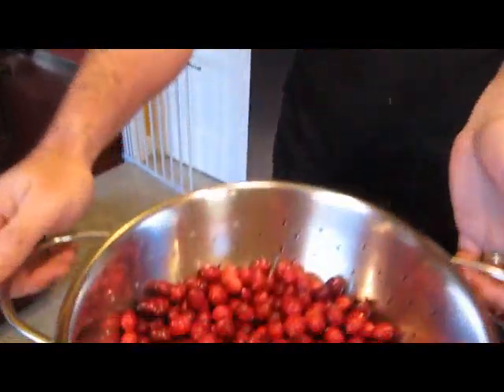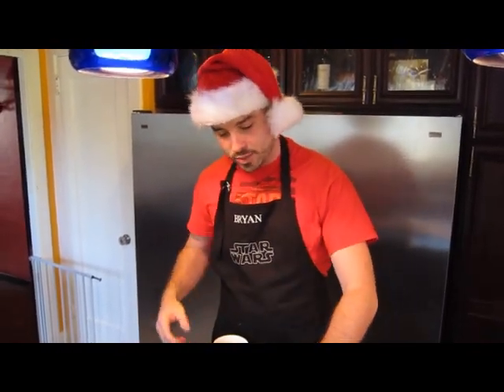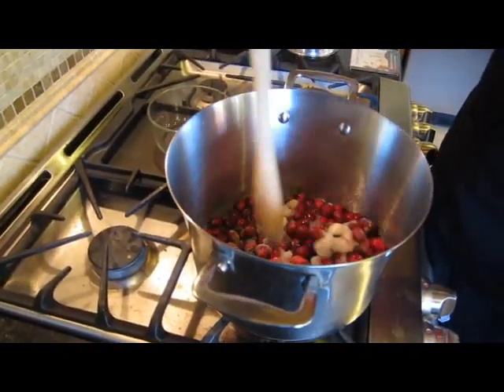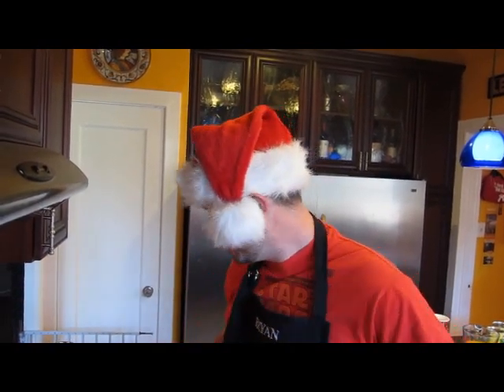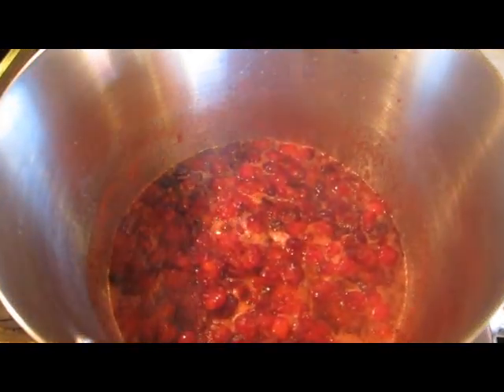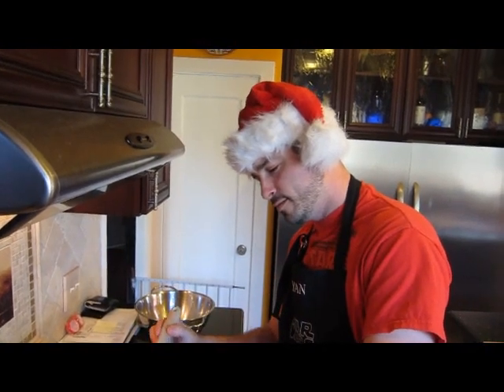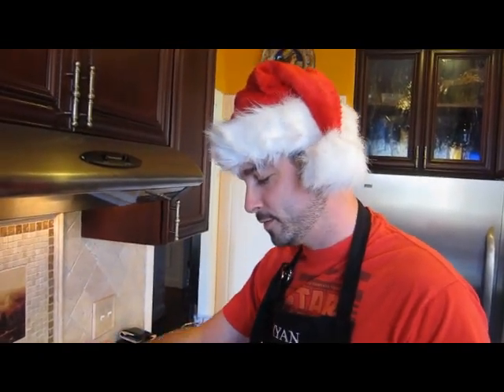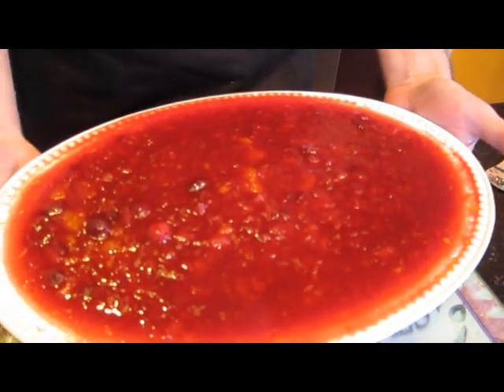Bryan Cooking EP 5 Cranberry Sauce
Once again Bryan puts on his Santa Hat and makes one of my all time favorite Holiday foods.

Recipe:

1 cup sugar
1 cup water
2 bags Cranberries
2 TS Orange Zest
1 half cup crushed Pinapple
1 half cup Mandarin Oranges
1 tsp Cinnamen
2 cups Tangerine Juice
1 Granny Smith Apple